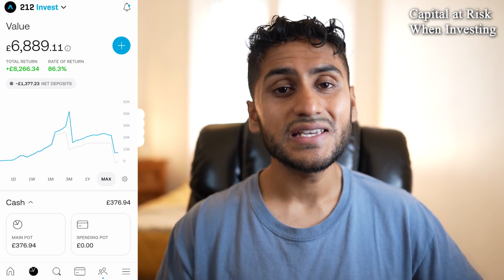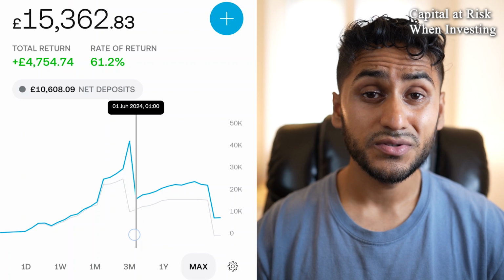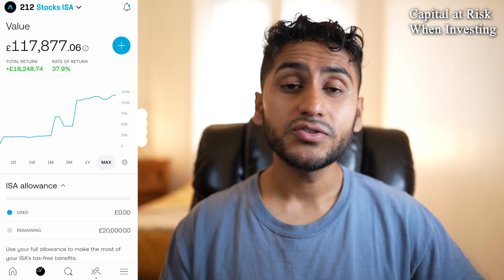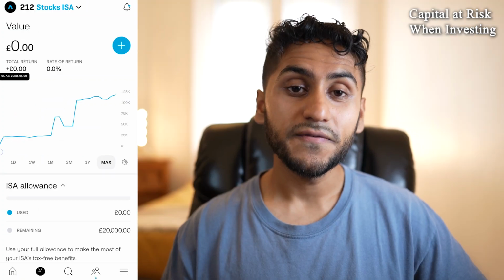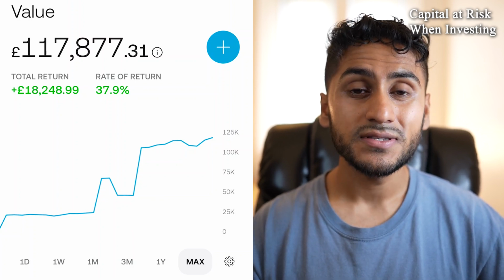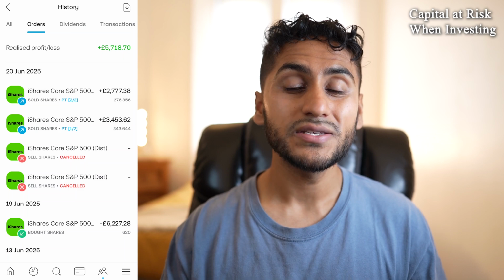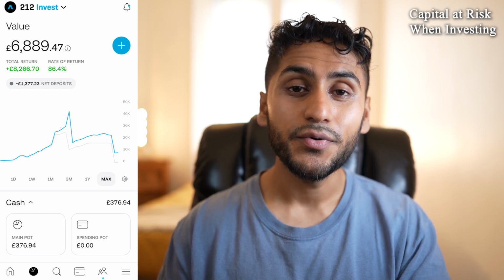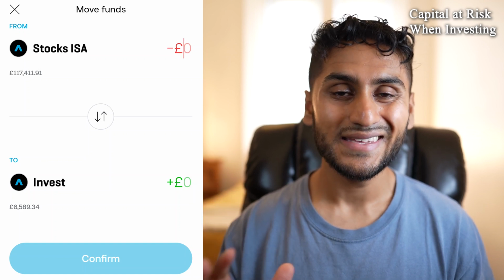How I Use Both Trading 212 Accounts To Grow My Money Fast!